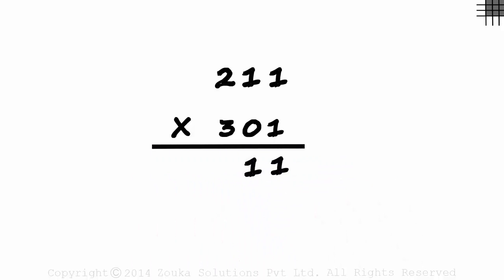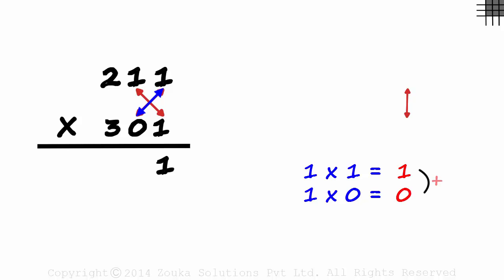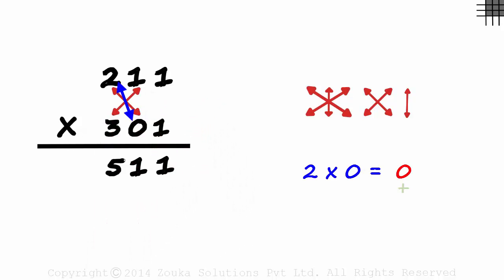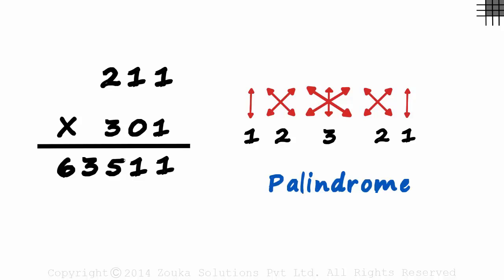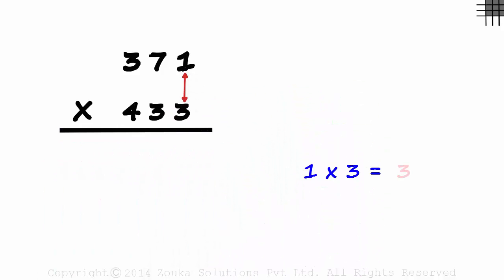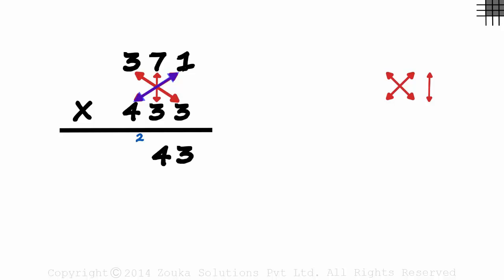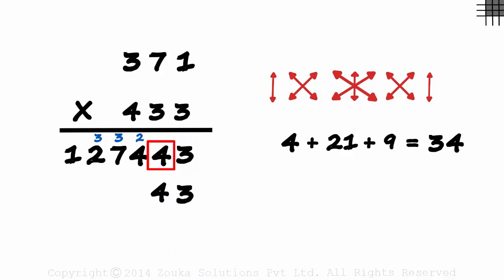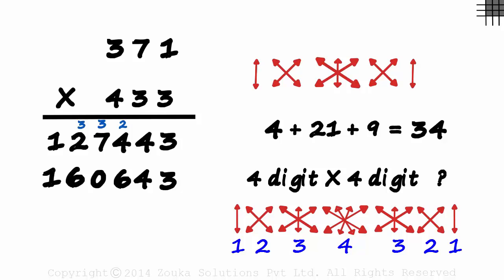Fast math | Vedic Mental Math Tricks - Multiplication 14 | Don't Memorise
📅🆓NEET Rank & College Predictor 2024 Learn the FASTEST and the QUICKEST way to multiply two 'three-digit numbers'!

To access all videos related to Vedic Maths, enroll in our full course now

In this video, we will learn:
0:00 Multiplying two three-digit numbers
0:46 Trick to multiply two three-digit numbers
1:57 Palindrome multiplication trick
2:37 Multiplying two three-digit numbers